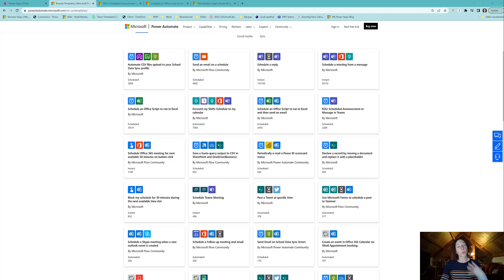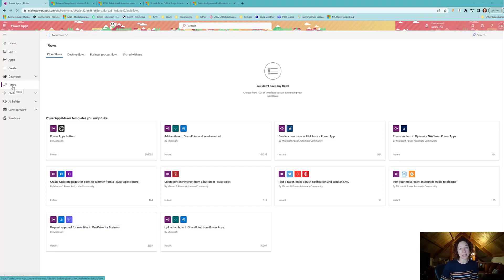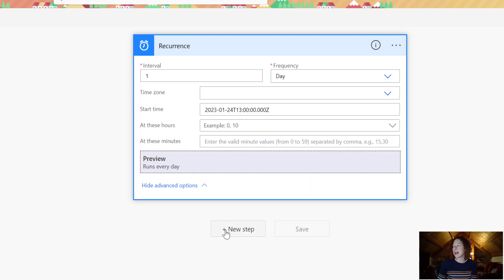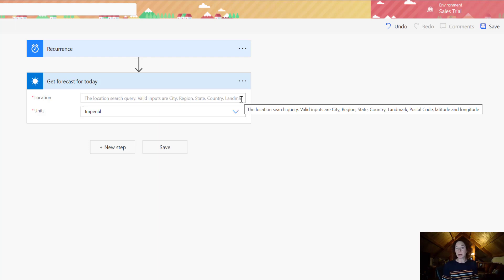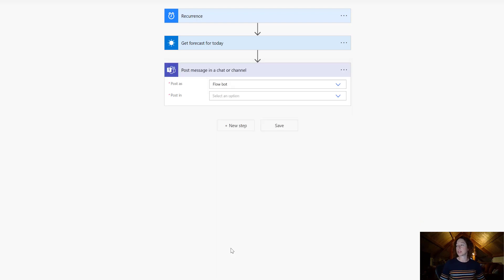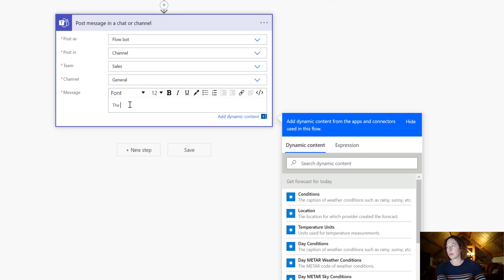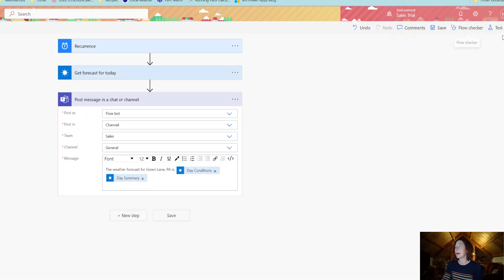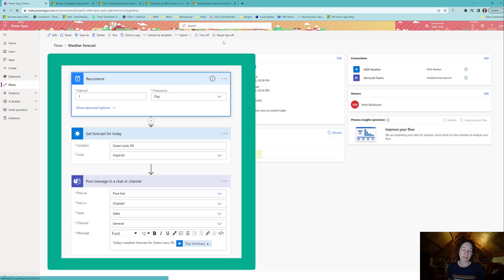How to Build a Scheduled Cloud Flow in Power Automate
0:00 Intro & Examples
0:41 Recurrence Trigger
1:42 Configure Actions: MSN Weather & Teams
4:57 Flow Checker & Manual Test
5:28 Flow Runs & Final Thoughts